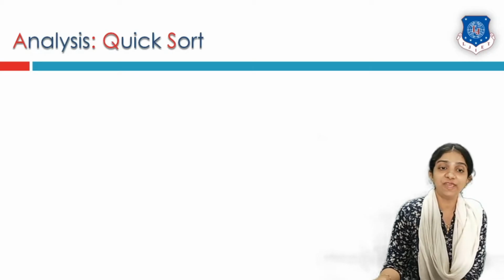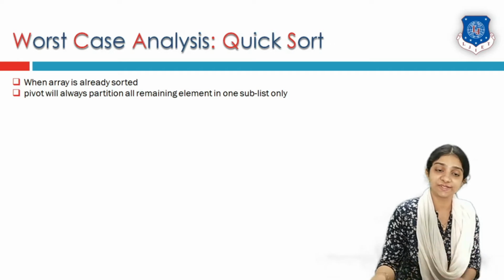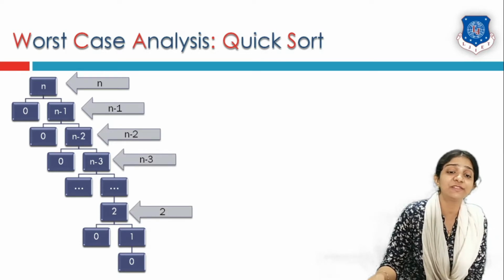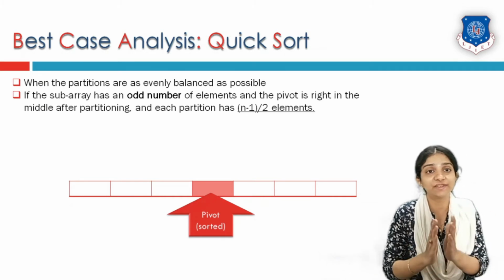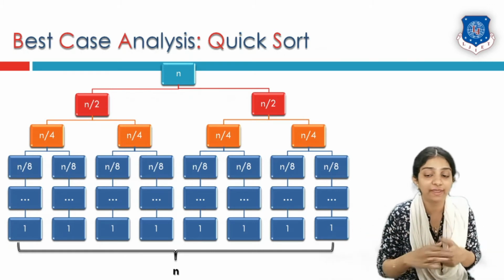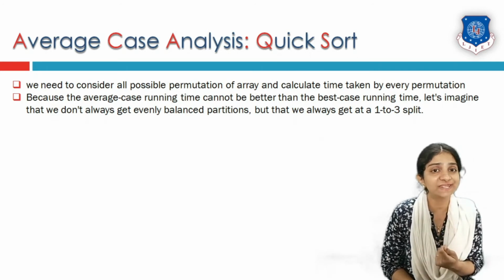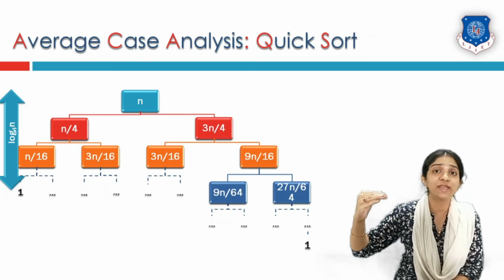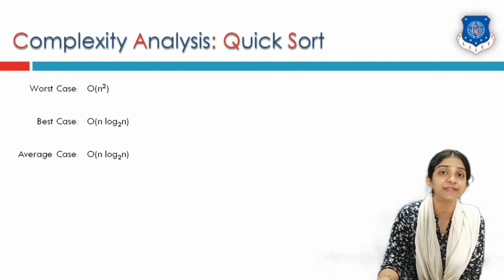Lec-20_Quick Sort- Analysis | Tree method | Analysis and Design of Algorithm | Computer Engineering